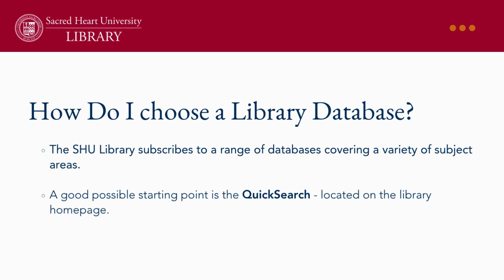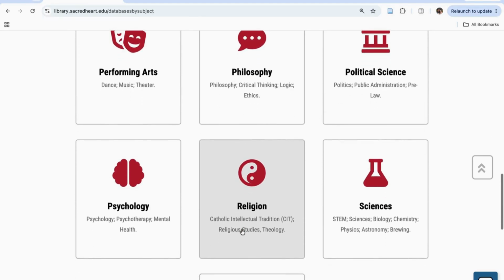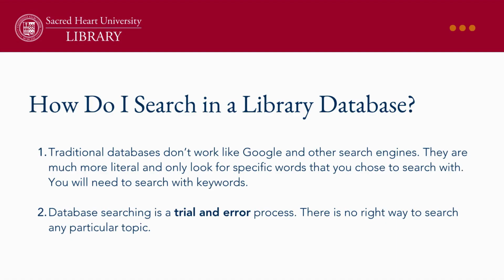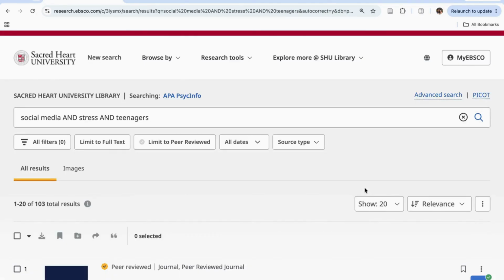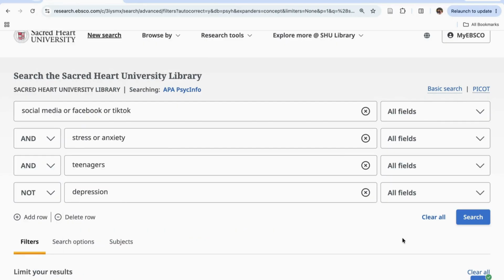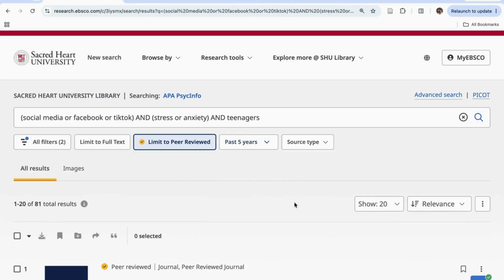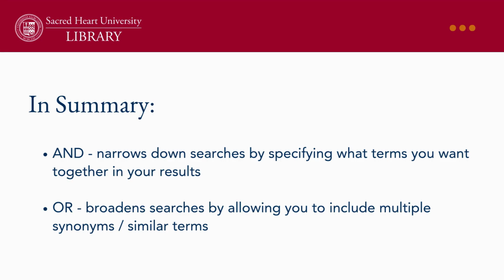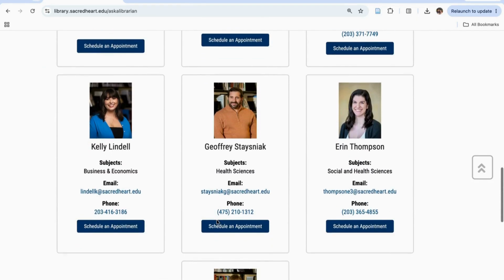Database Searching Module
In this short video, we cover what library databases are, how to choose library databases for a research topic, and how to search in the databases effectively.